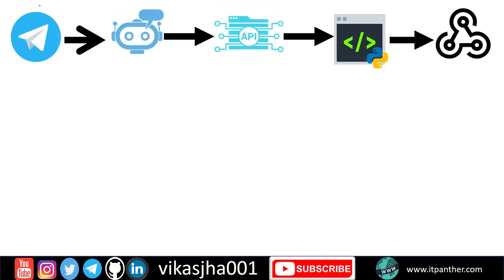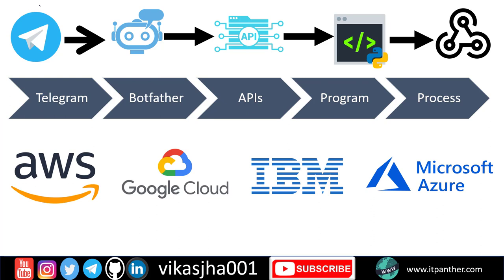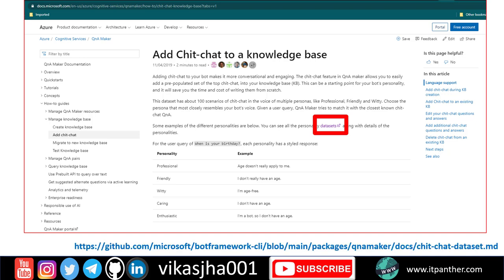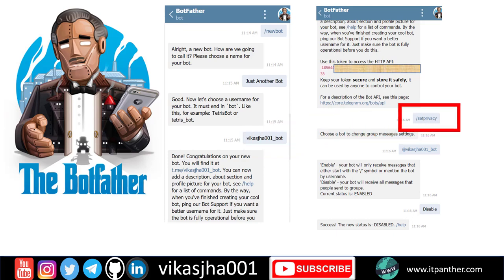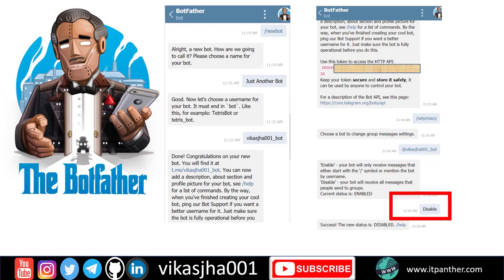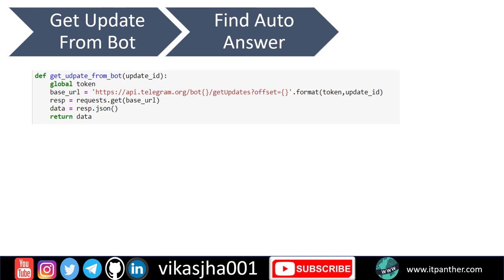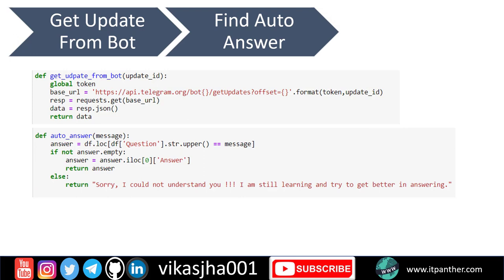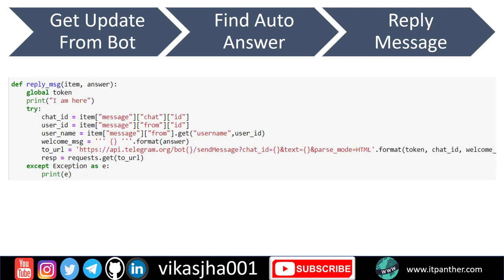Telegram chatbot | Create chatbot in Telegram | Telegram Auto Reply | Telegram Auto Answer